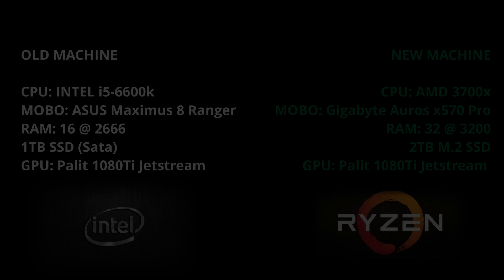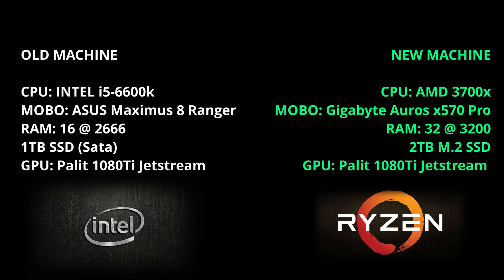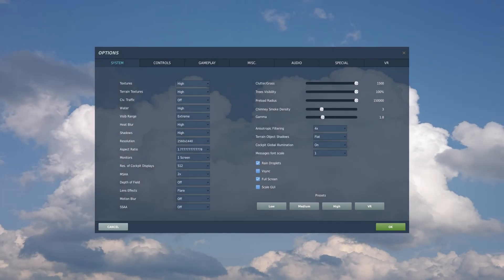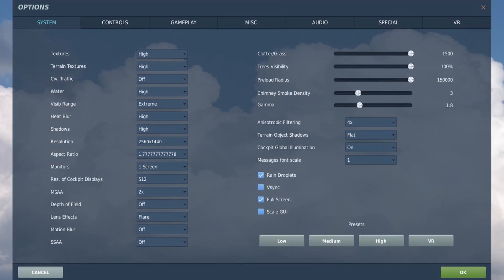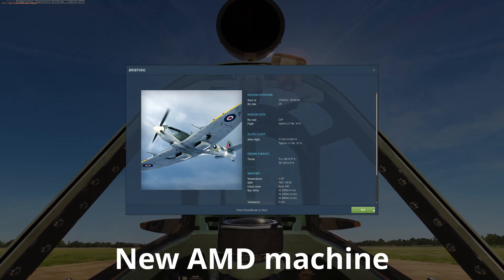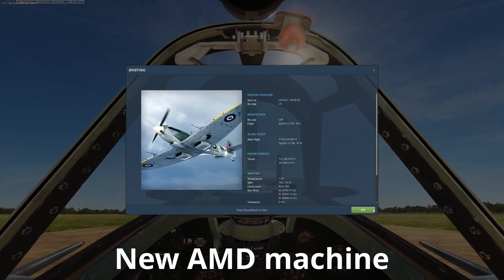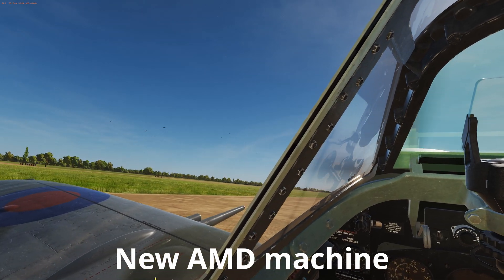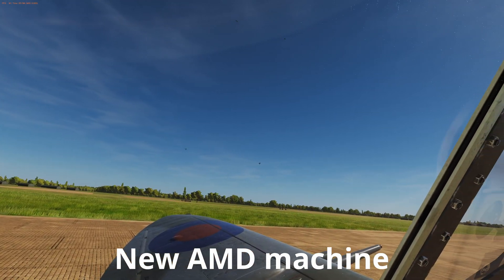Intel to AMD upgrade - DCS FPS TEST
Upgraded from an i5-6600k intel system to an AMD 3700x system with some component re-use. This was just a test in DCS to see what changes I experience when it comes to some framerates.
ALSO, this is NOT a general comparison of current intel versus AMD chips. This video is just about showing the changes I see from a specific upgrade of a number of components. A few people have been asking on the ED forums about similar upgrades and what performance changes they might expect. This video is designed for them. They are the community this content is for - not for the CPU-wars-crowd.